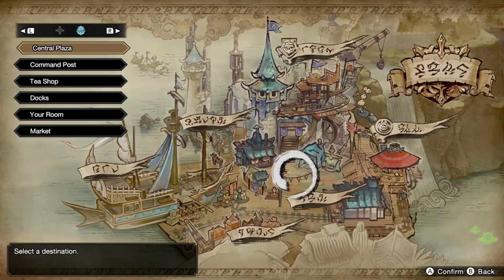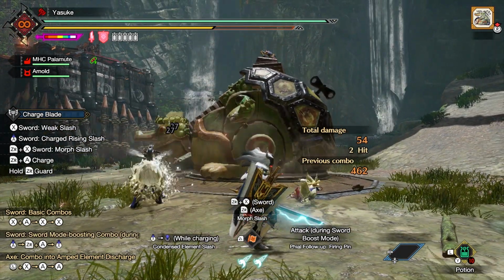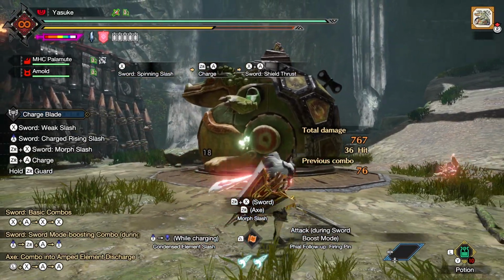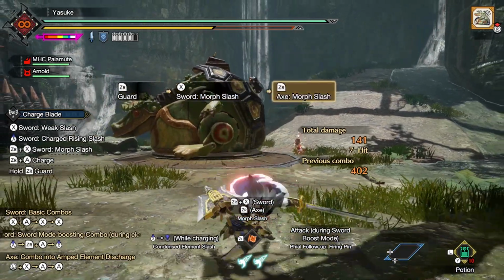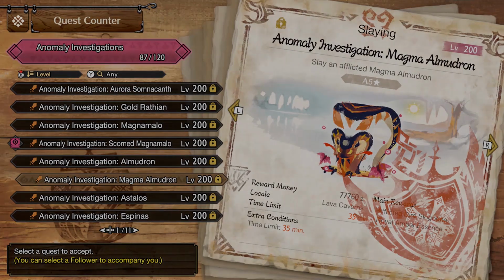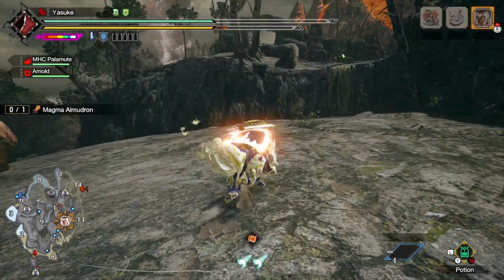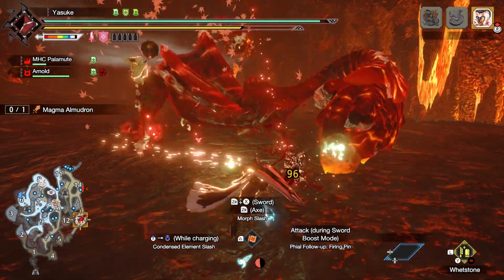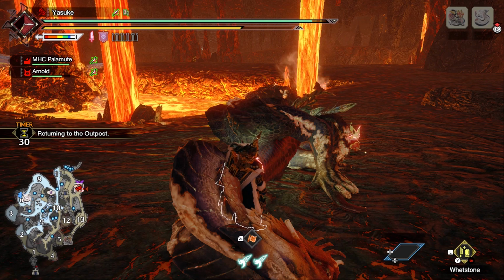The BEST Monster To Help IMPROVE With The CHARGE BLADE | [MHR Sunbreak] Charge Blade Tips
Highlighting the best monster to help improve with the charge blade